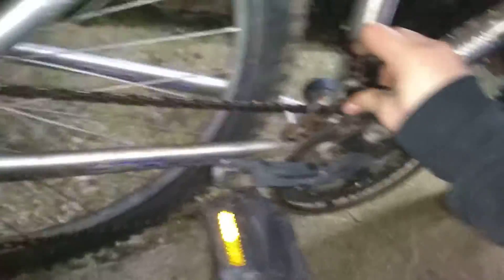A free Apollo xc26 THREADLESS